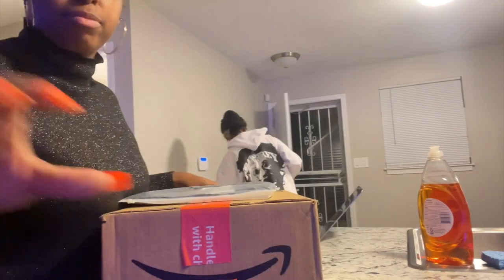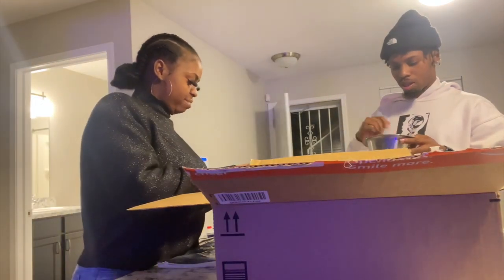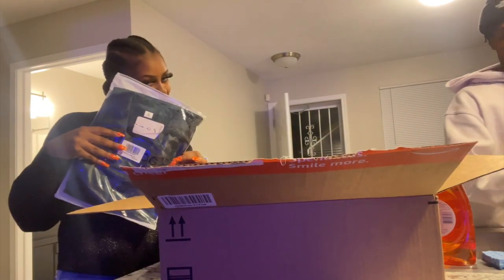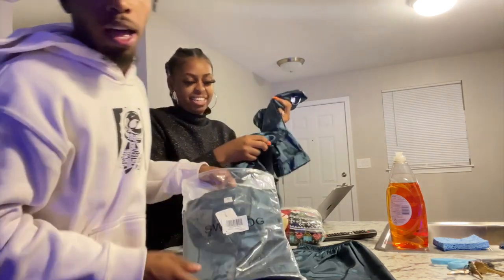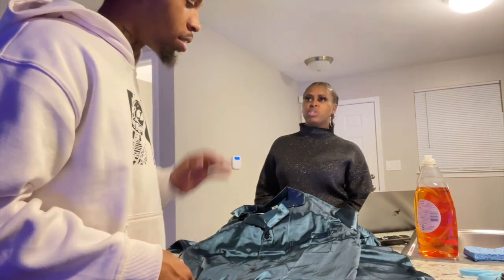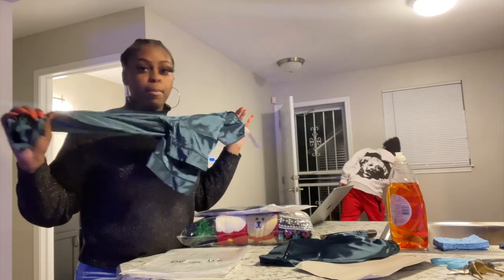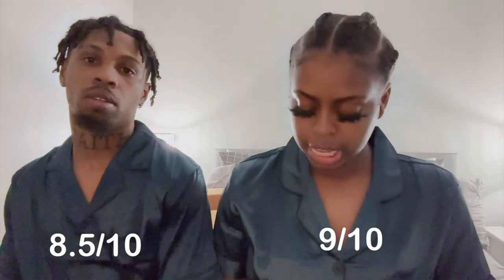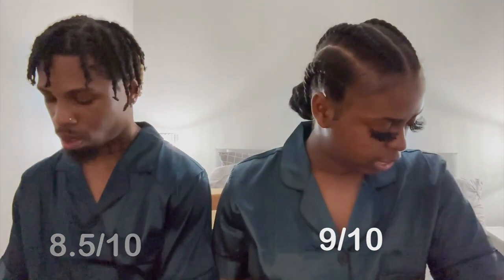Day 1 | Vlogmas | Christmas Pajama Unboxing/Review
Tis’ the SEASONNNNNN !
10 days of Christmas y’allllllll and we starting it off right! These pajamas were really comfortable and affordable. I would definitely recommend if you are trying to come Christmas Chic lol. All links are below

Christmas Socks
Men Satin Pajamas
Women Satin Pajamas